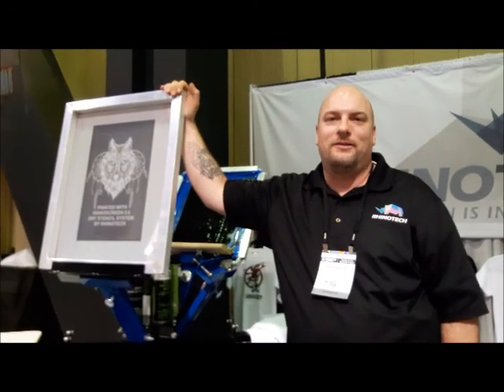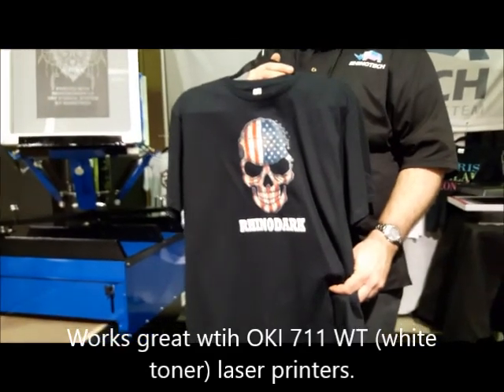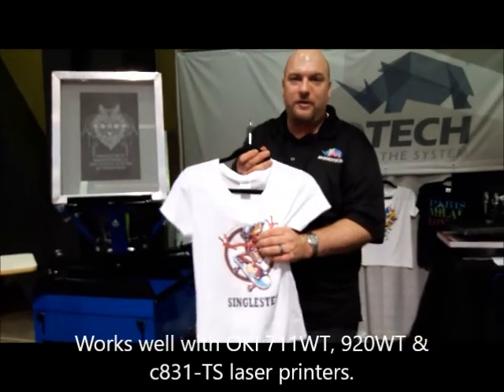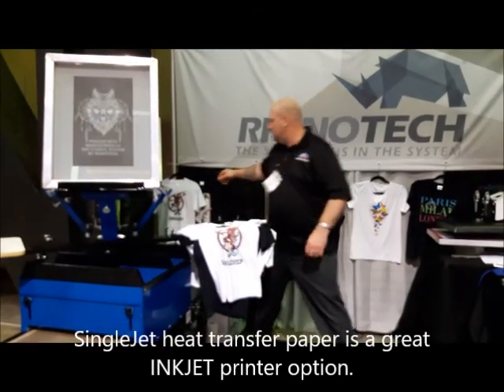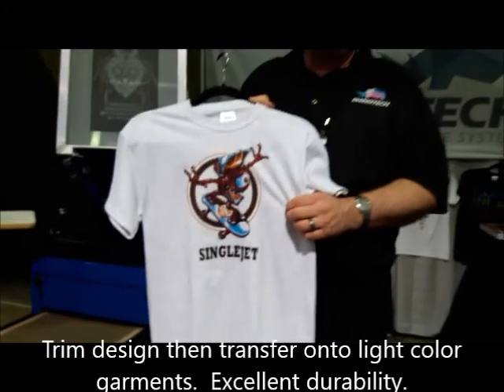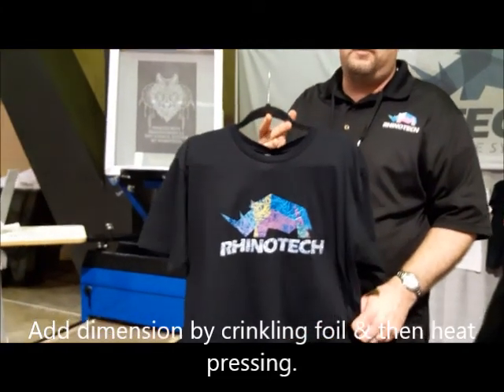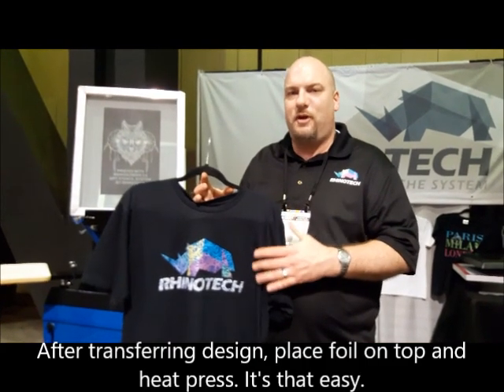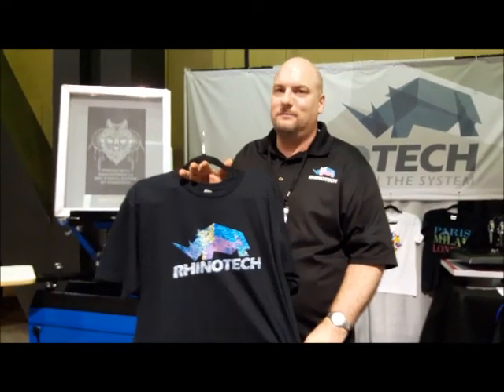Heat Transfer Papers from the Trade Show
1. RhinoDark™ Heat Transfer Paper. Use this paper to transfer images to black and all dark garments and fabrics. No trimming needed, because it’s weedless. We used an OKI 711 WT (white toner) laser printer to print the design onto the transfer paper. Note vibrant colors and sharp dimension on images.

2. SingleStep™. Transfer images to white and light color garments and fabrics with this one-step system. The OKI 711 WT 920 WT and OKI c831-TS laser printers are our choices for consistency, bright color and definition on images.  The transferred design has a soft feel; almost as if it had been screen printed. This laser paper is also weedless and only the toner transfers.

A bonus is that it’s easy to add Textile Metallic Foil to either of these laser transfers to add interest, dimension, bling and increased value. Once you’ve transferred the design, just place the foil (either flat or crinkled) on top of the design and heat press.

3. SingleJet™ Heat Transfer Paper. It’s not weedless, so you have to trim around the design. The beauty of this paper and SingleJet II is that it’s tough to see the cut lines once trimmed and transferred. And, after a wash, they’re virtually invisible. We recommend the Epson 1430 Artisan inkjet printer for use with all of our inkjet papers.

We exhibit at various trade shows throughout the year with updates